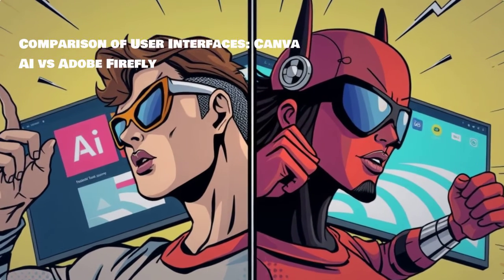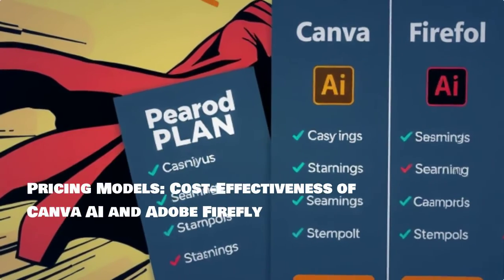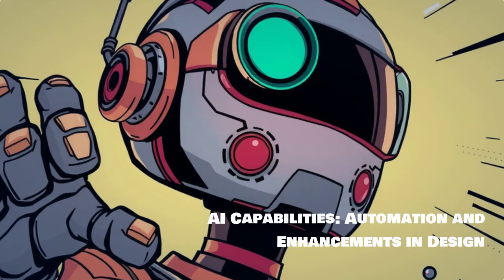Make Money Online 2025: Canva AI vs Adobe Firefly for Freelance Design Gigs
Canva AI vs Adobe Firefly 2025, freelance design with AI tools, make money with AI graphics, Canva AI tutorial, Adobe Firefly walkthrough, design gig automation, best tools for freelance artists, AI-powered design tools, sell designs online, Upwork and Fiverr AI design gigs, passive income for designers, digital art with Canva AI, Adobe AI comparison